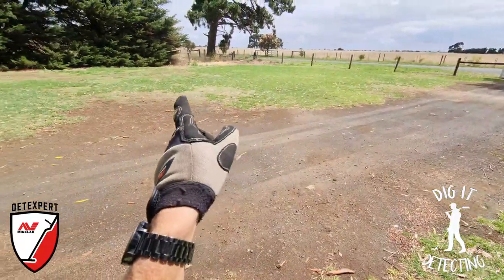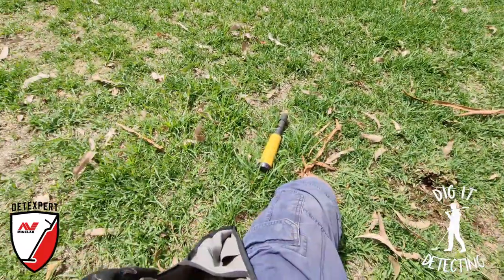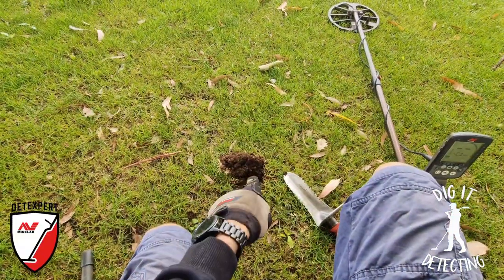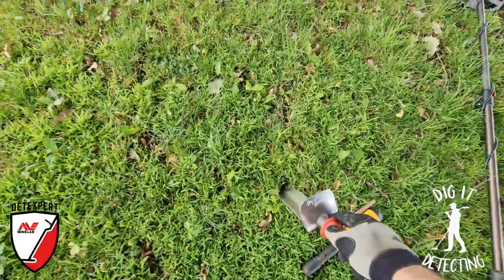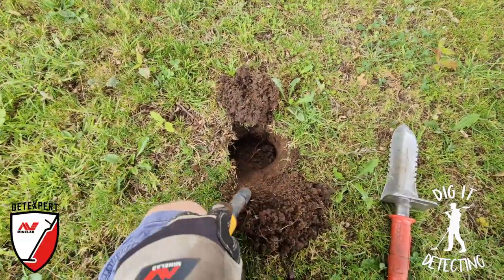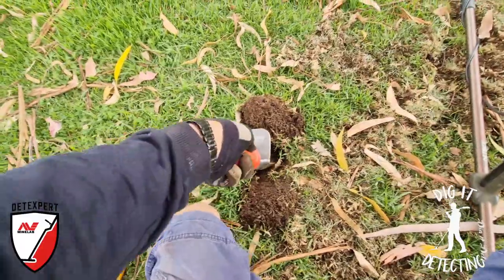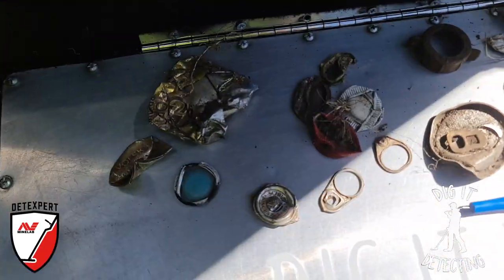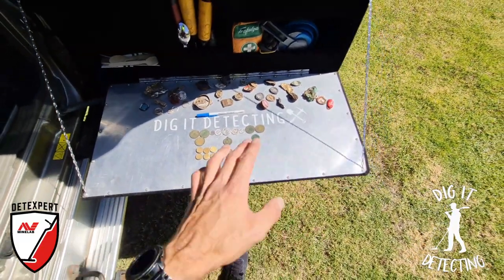How To Find Coins Metal Detecting?...Let Me Show You How Easy It Can Be🙂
We are visiting and Metal Detecting around the outskirts of a recreation reserve with the Equinox 800, looking for lost coins!

Musician: LiQWYD

Musician: LiQWYD